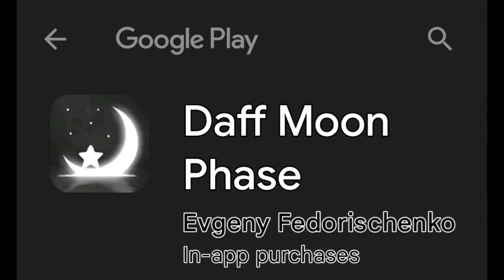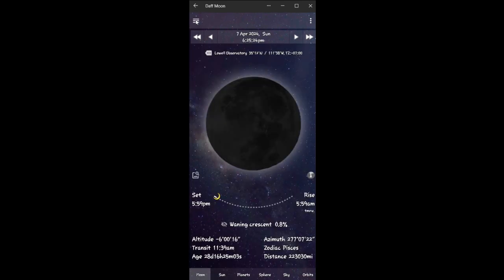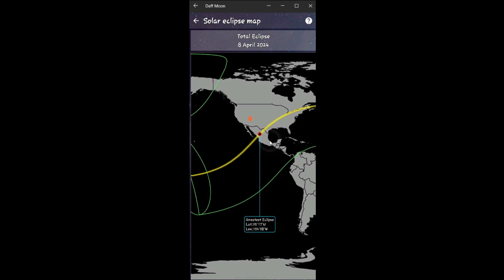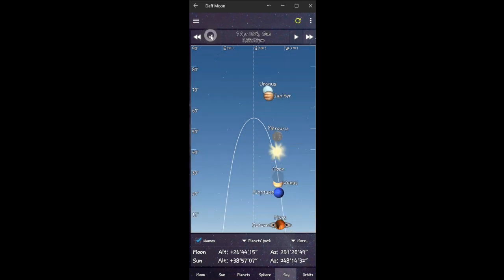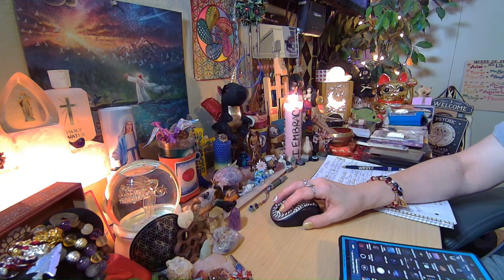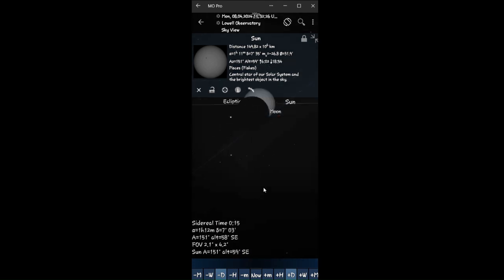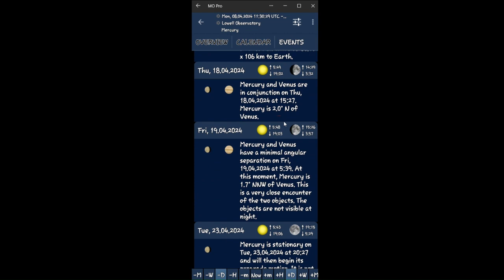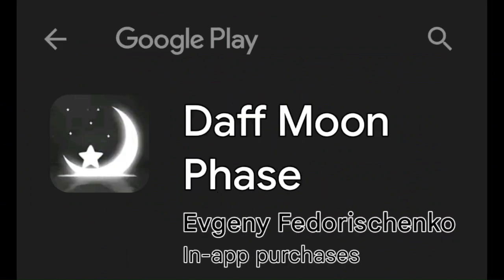🌚🌞Great American Eclipse - The Apps I Use Part1 - Daff Moon App & Mobile Observatory Pro App🤩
Download from Google Play or Apple iPhone Apps in the Apple Store for FREE! & Not for monetizationPlease donate to the apps if you have the financial means...👌Discover Your Life Purpose in this Age of Enlightenment!!! Facebook @